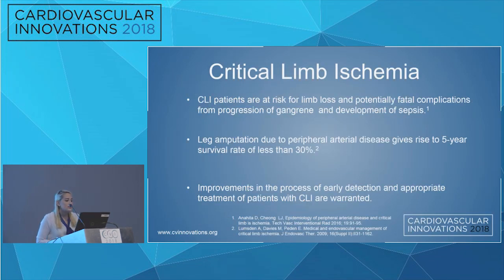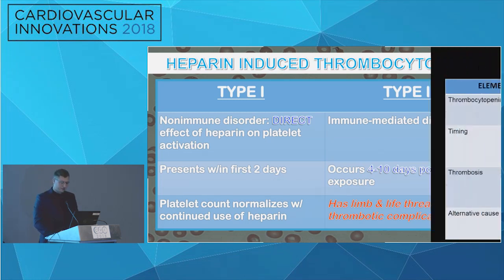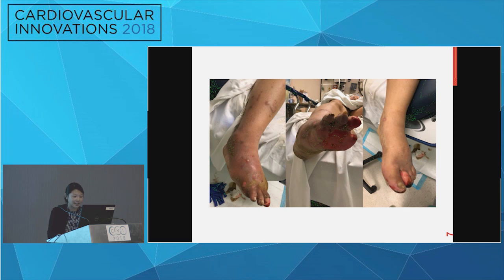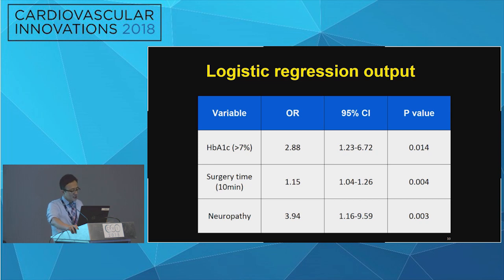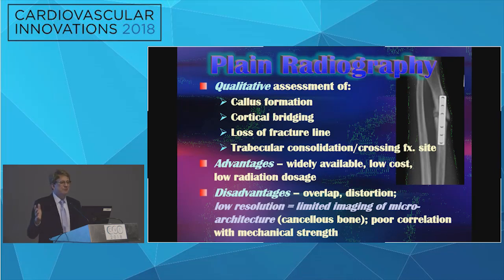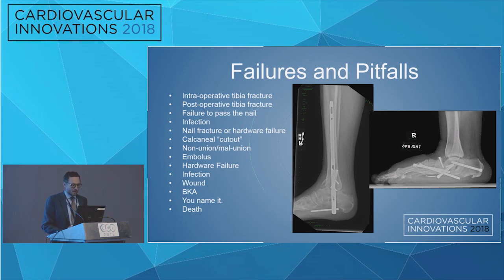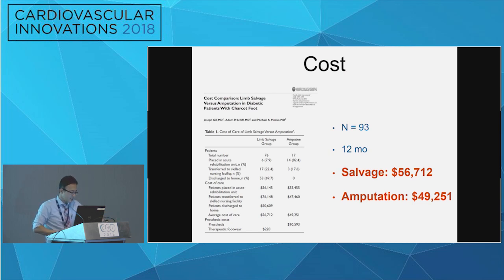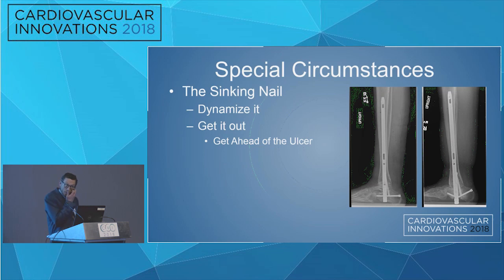CVI2018 Session: Podiatry Resident Case Competition